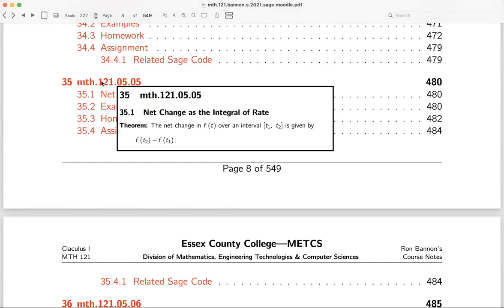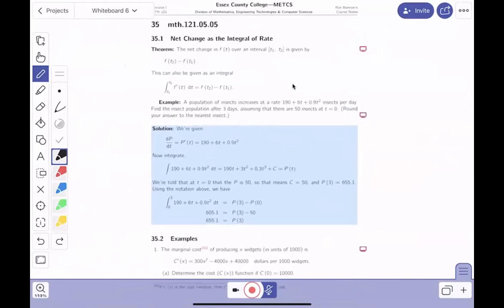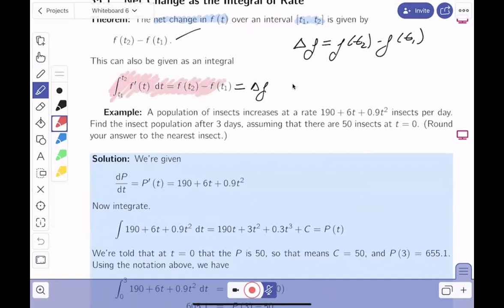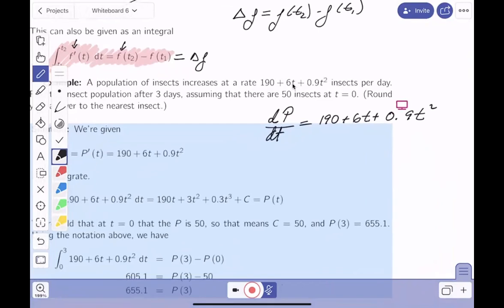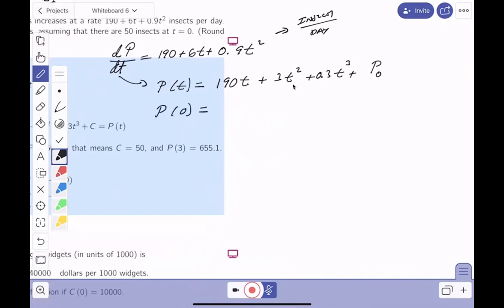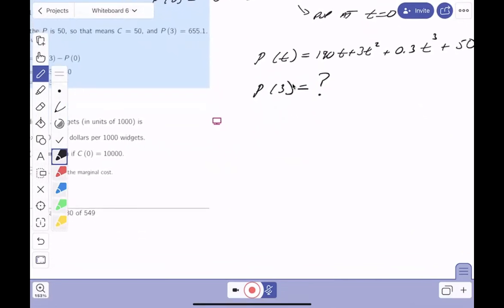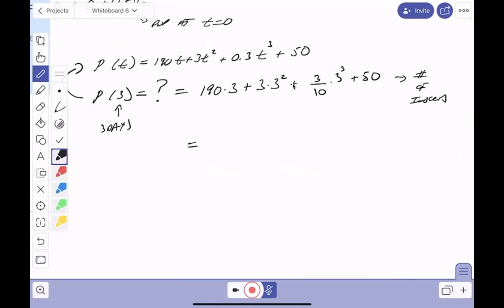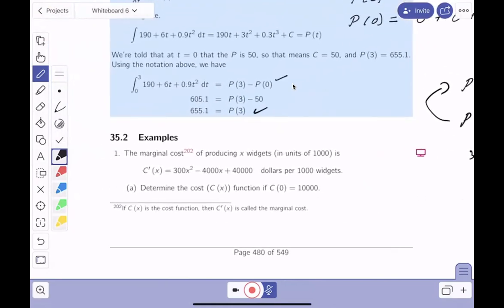01 mth121 35 lect